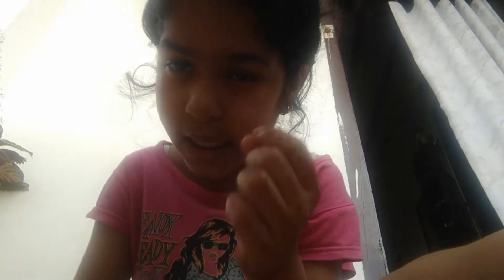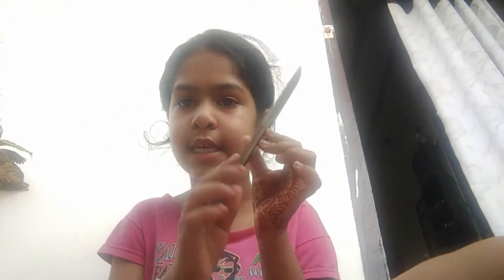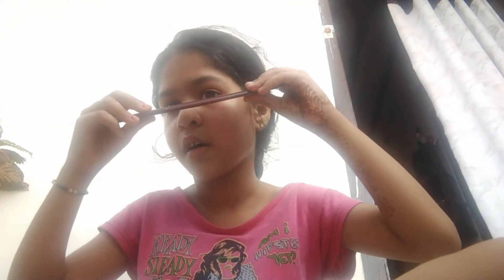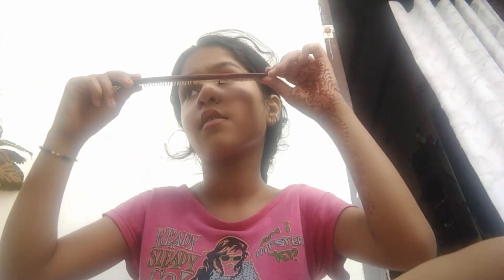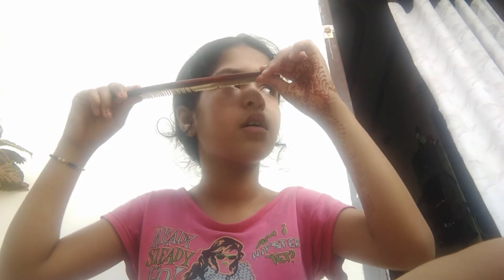June 18, 2020